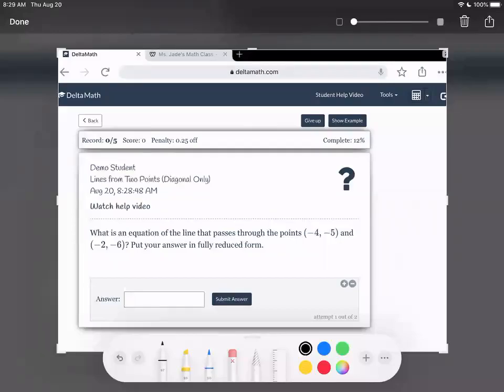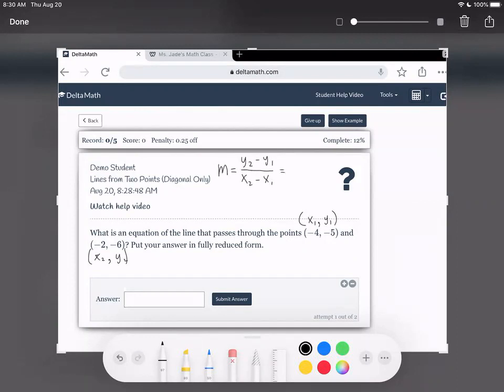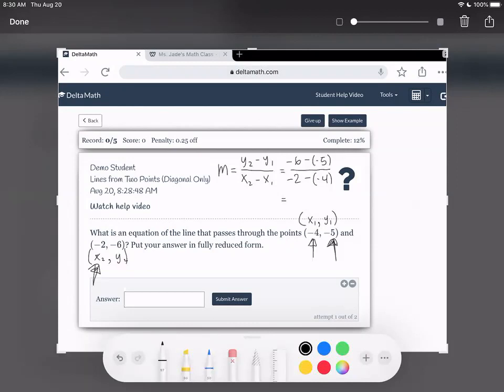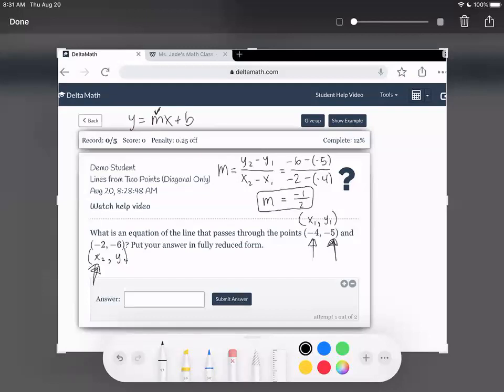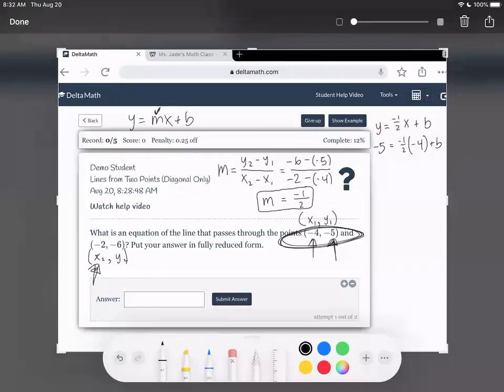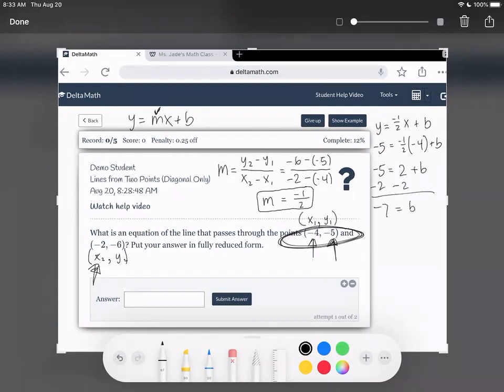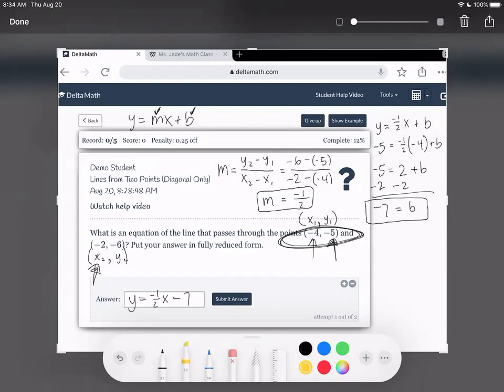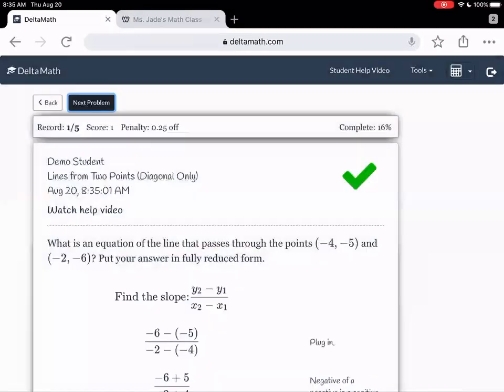Lines from Two Points (Diagonal Only)